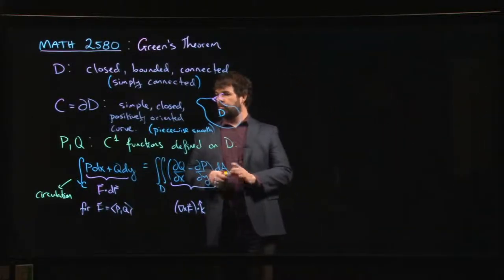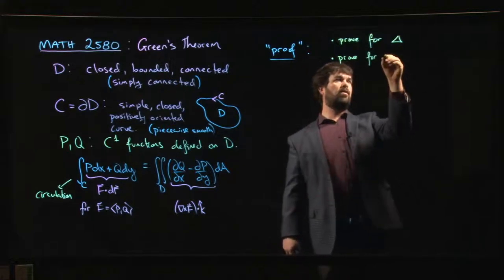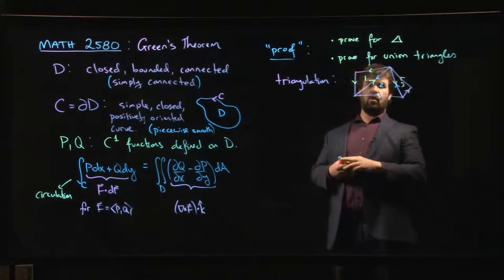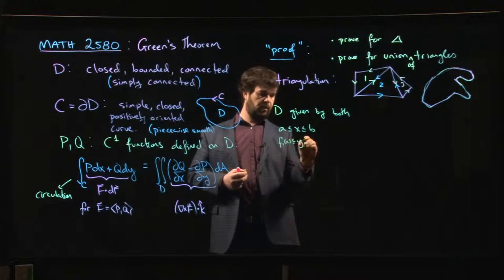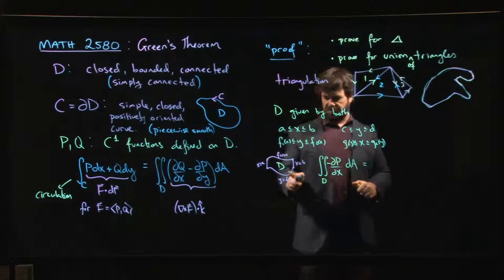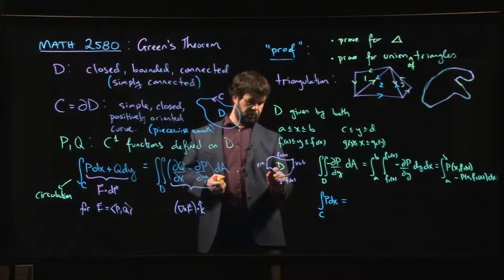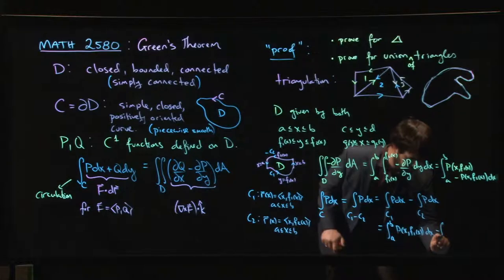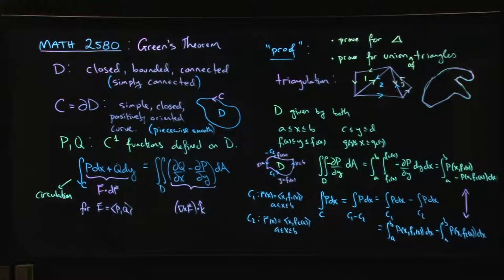Sketching the proof of Green's Theorem